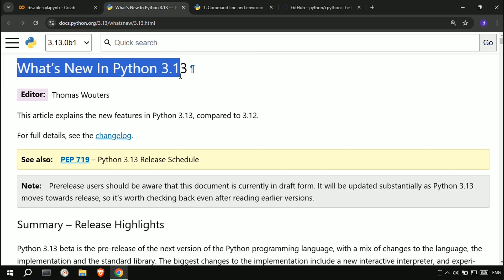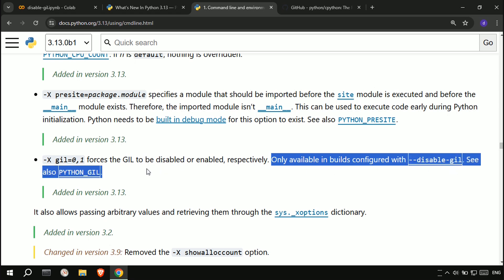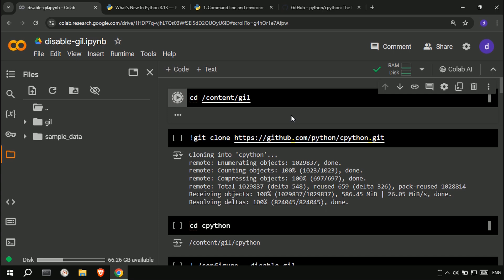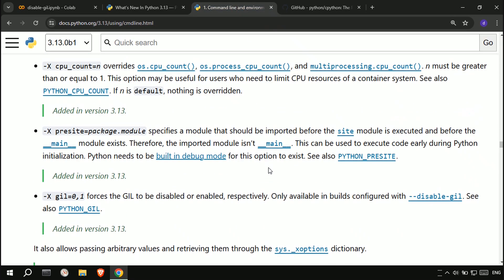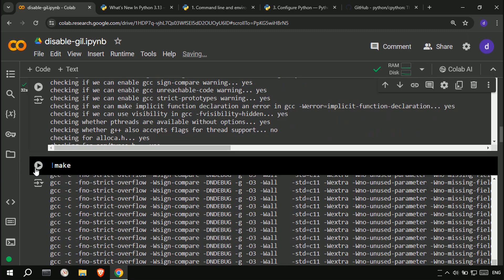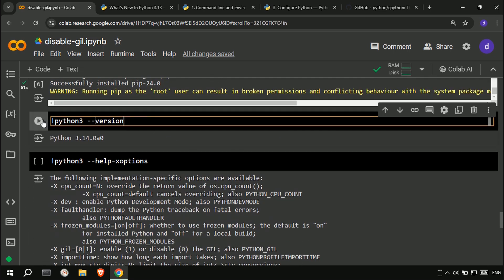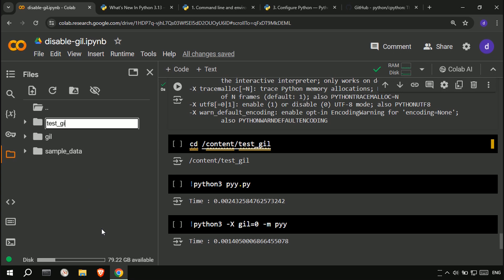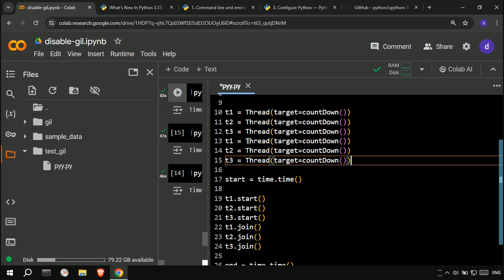Disable the GIL ( Global Interpreter Lock ) python 3.13/3.14 ( with speed test )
Hello guys, in this video i will show you to make Python GIL ( Global Interpreter Lock ) optional in Python 3.14 / 3.14.